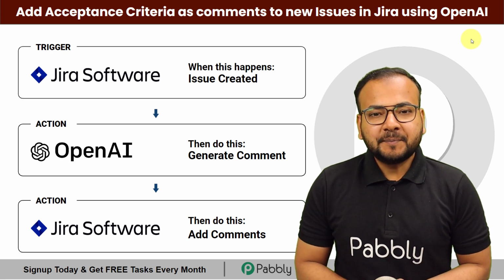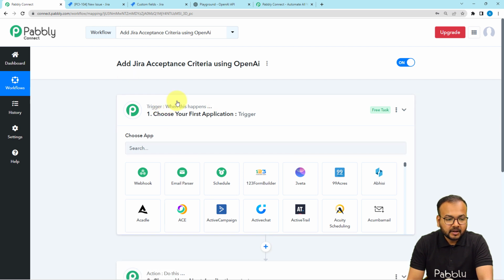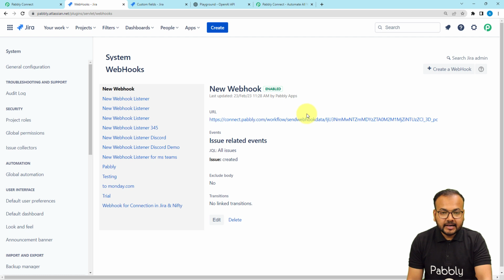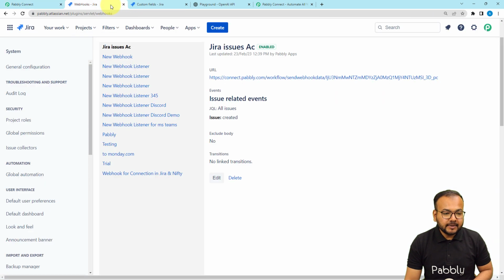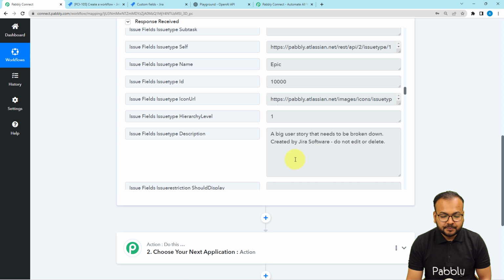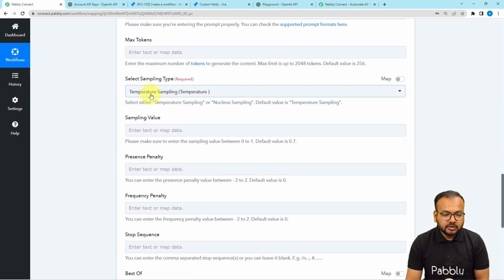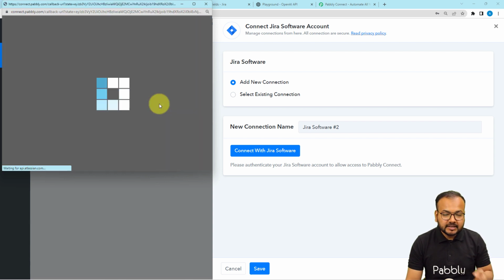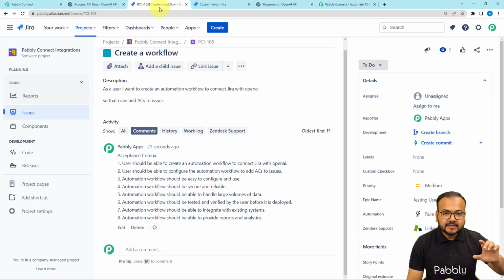How to Add Acceptance Criteria as Comments to New Jira Issues Using OpenAI - Jira OpenAI Integration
This guide will help you learn how to add acceptance criteria as comments to new issues in Jira using OpenAI and Pabbly Connect. This process uses the OpenAI’s natural language processing (NLP) capabilities to quickly identify and extract acceptance criteria from a Jira issue. With Pabbly Connect, you can then automatically add the extracted criteria as comments to the issue. This will help you and your team quickly identify and track the criteria for each issue, ensuring that the correct criteria are met before the issue is resolved. By following this guide, you'll be able to easily add acceptance criteria to new Jira issues and quickly keep track of the criteria for each issue.